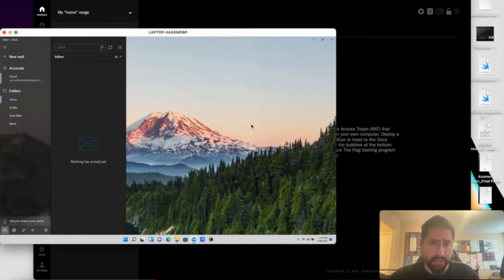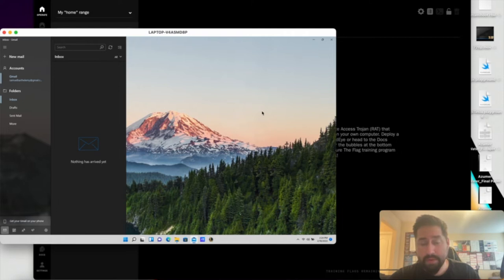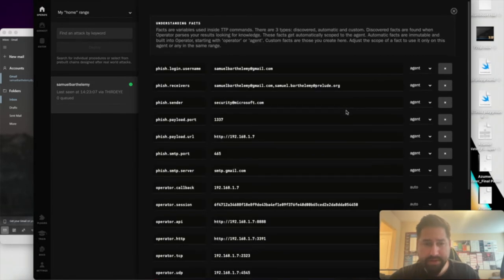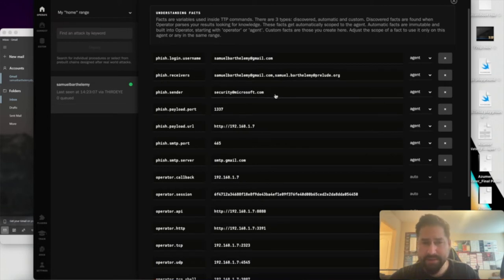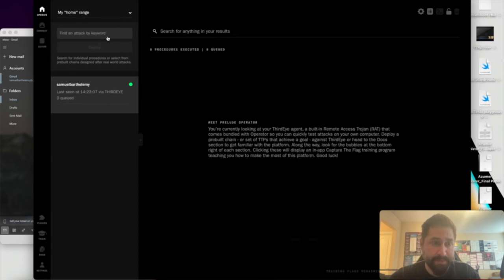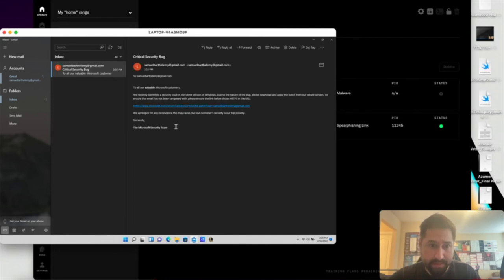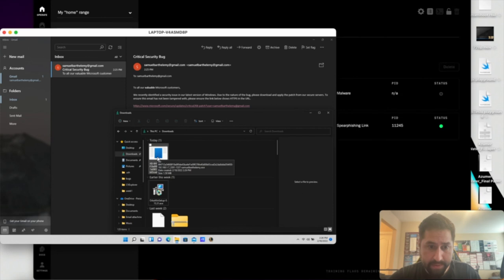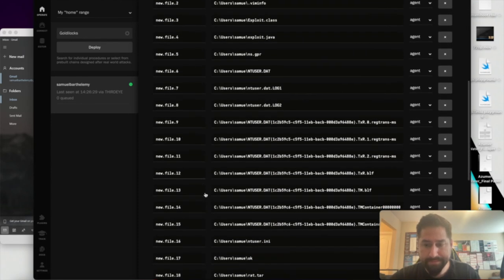APT29 (Cozy Bear) - 2015 Pentagon Hack (Goldilocks)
TTP Tuesday release for 23 Feb 2022. This week we are releasing the first part of our next theme which is focused on APT29 (Cozy Bear). Unlike the last theme where we focused on each stage, this theme’s chains will each focus on a single APT29 attack. For this week, the attack we focused on is the 2015 Pentagon Attack. Due to the sensitivity of the target, there isn’t much information regarding the attack, other than initial access was gained via phishing. Possibly due to coincidence, FireEye released a report on one of APT29’s malware pieces called HAMMERTOSS right around the same time.

There are several ways to follow us and learn more about Prelude and our team members: